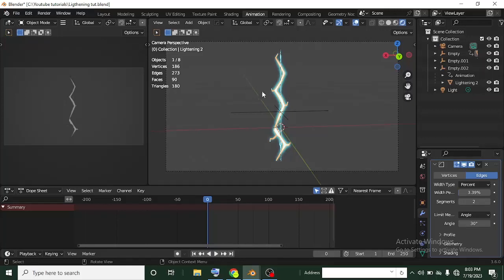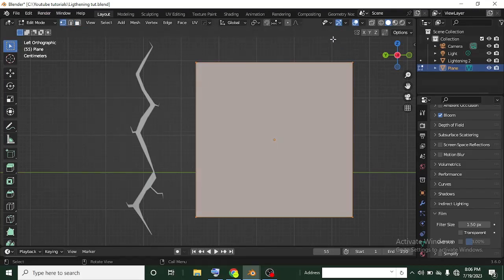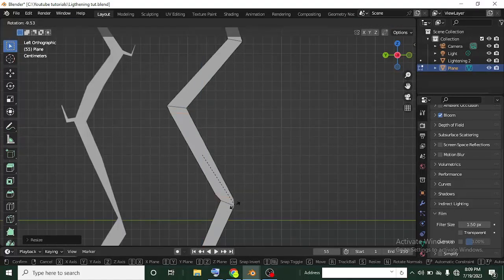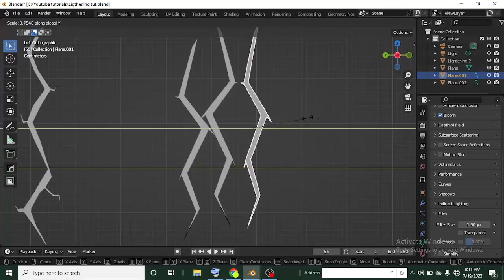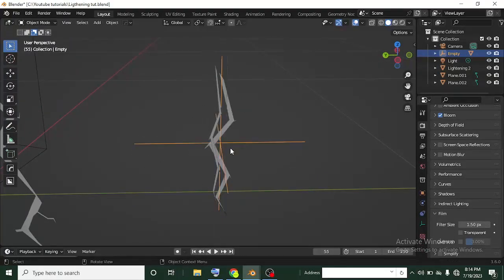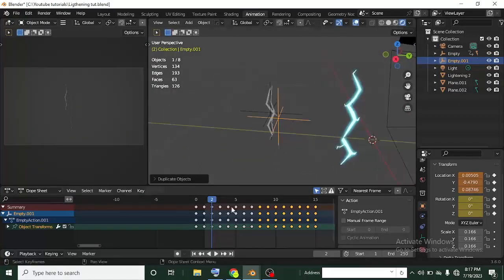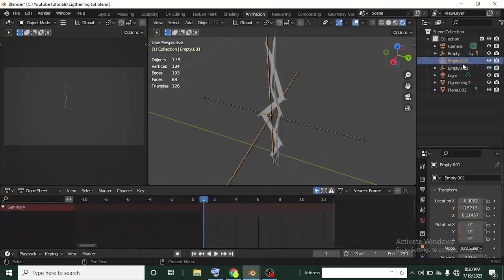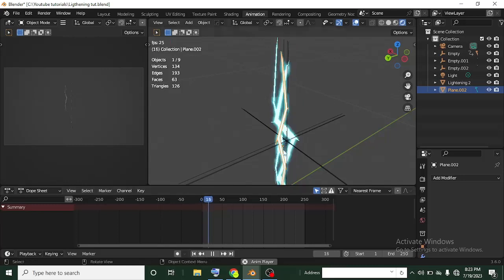Procedure lightning in blender | Thor and thunder Effect | Electric VFX Tutorial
Learn how to create this basic lightning effect in blender using planes and empty's, then animating back and forth to get the Thor and thunder lightning effect.

Blender file